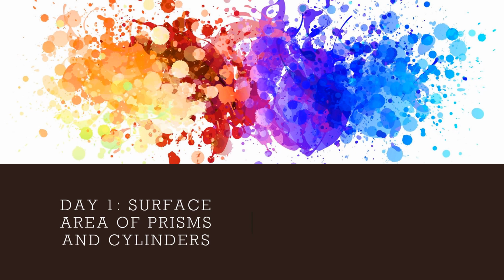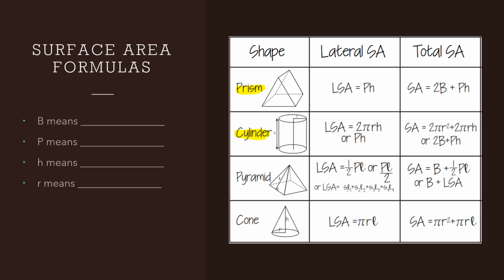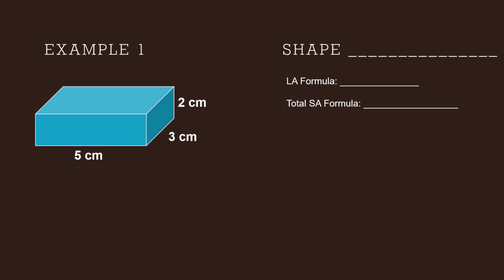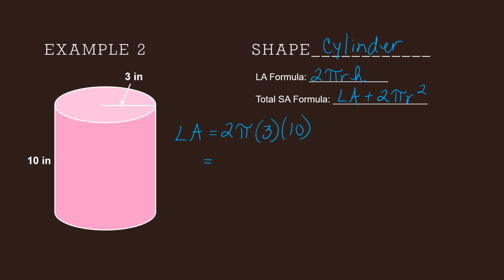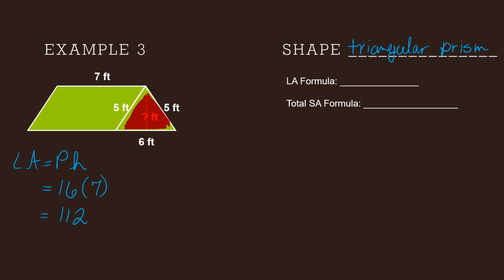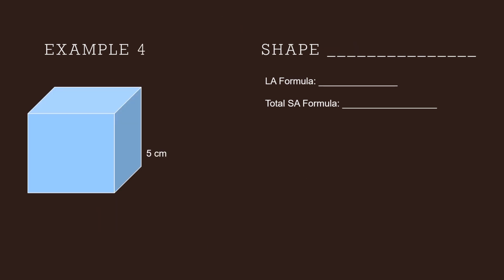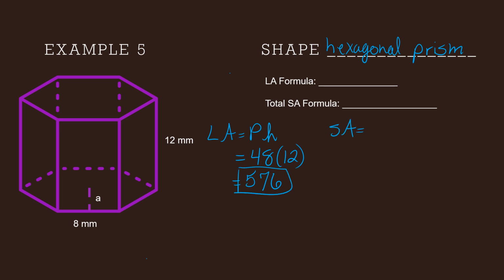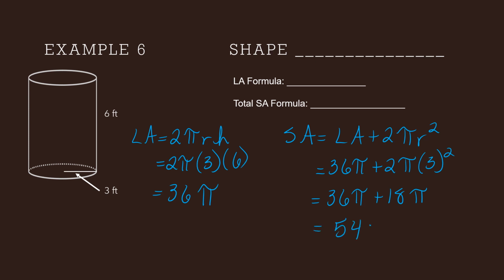Day 1 Prisms and Cylinders